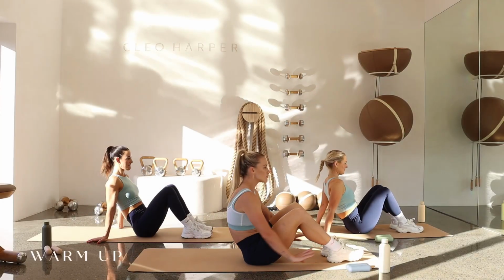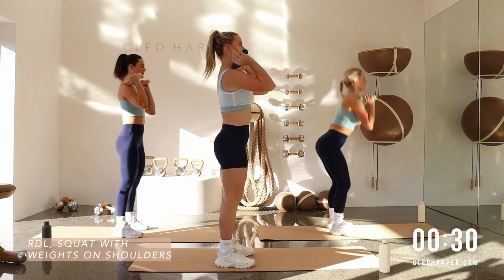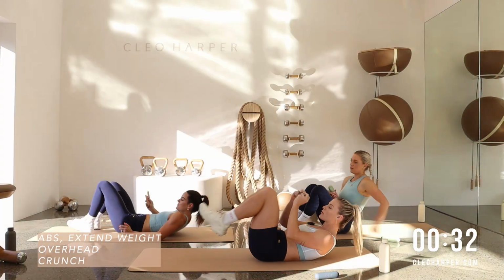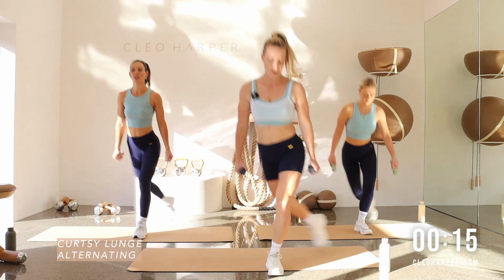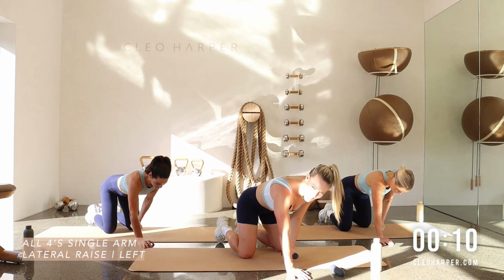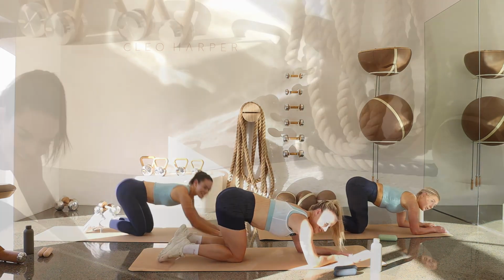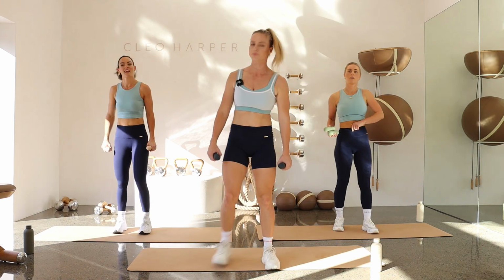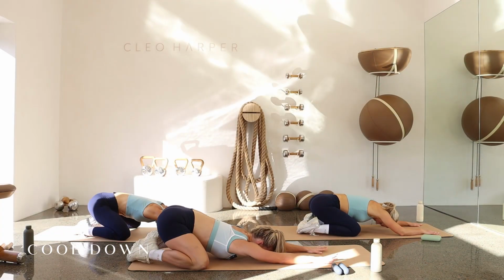TCM #109 | 28 Minute Full Body Workout with Dumbbells | Low Impact For All Fitness Levels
THE CLEO METHOD | WORKOUT #0109

Today TRAINER KIRRA takes us through this epic workout!

Open the CLEO HARPER Music Playlist here curated just for WORKOUT 109 or your own playlist

Strengthen. Tone. Stretch. THE CLEO METHOD by CLEO HARPER. Real time workouts from 22 to 28 minutes including a stretch warm up and cool down. Join us to workout 5 days a week and take your weekends off as rest days or to enjoy a walk, run or replay a previous workout!
We promise CLEO workouts will keep you motivated and consistent everyday because everyday is a NEW workout with specialised instruction from our qualified CLEO Trainers.

3 EXERCISES, 6 SETS, 2 ROUNDS
35 seconds on, 5 seconds off (30 SEC REST AFTER SET 6)

SET 1
1. ALL 4'S, SINGLE ARM LATERAL RAISE
2. PUSH UPS
3. ALL 4'S, SINGLE ARM LATERAL RAISE

SET 2
1. RDL, SQUAT WITH WEIGHTS SHOULDERS
2. UNDERHAND DUMBBELL ROW
3. RDL, SQUAT WITH WEIGHTS SHOULDERS

SET 3
1. ON ELBOWS, 1 LEG EXT BACK POINT BEHIND, POINT SIDE R
2. KNEELING, SQUAT BACK, WEIGHT EXTEND FRONT
3. ON ELBOWS, 1 LEG EXT BACK POINT BEHIND, POINT SIDE L

SET 4
1. ABS, EXTEND WEIGHT OVERHEAD, CRUNCH
2. WIPERS
3. ABS, EXTEND WEIGHT OVERHEAD, CRUNCH

SET 5
1. DONKEY KICKS
2. COMMANDO, MOUNTAIN CLIMBER
3. DONKEY KICKS

SET 6
1. CURTSY LUNGE ALTERNATING
2. OVERHEAD TRICEP EXT
3. CURTSY LUNGE ALTERNATING

      REPEAT ALL from SET 1

Join our email list for all the latest collection releases. We promise you, it will be the best activewear you have ever tried! Enjoy seeing it in action everyday and how we style it.